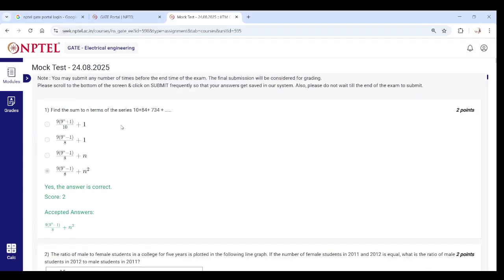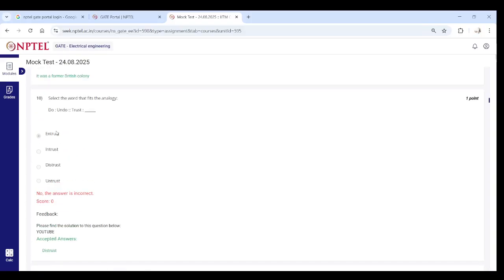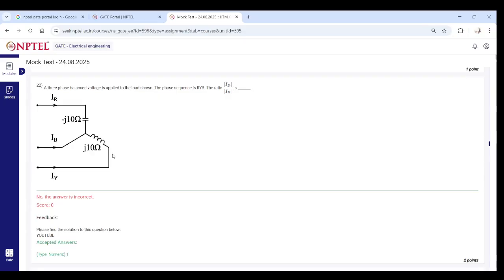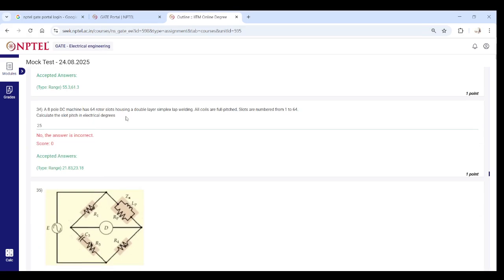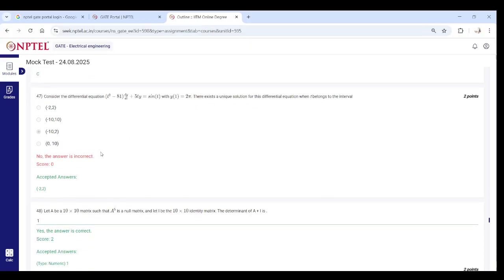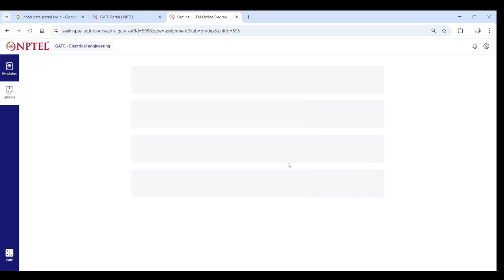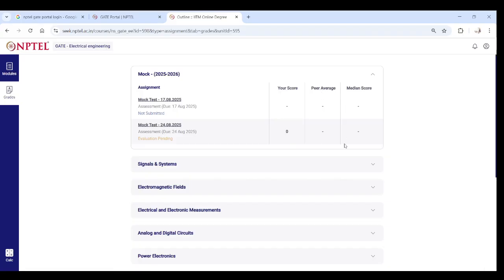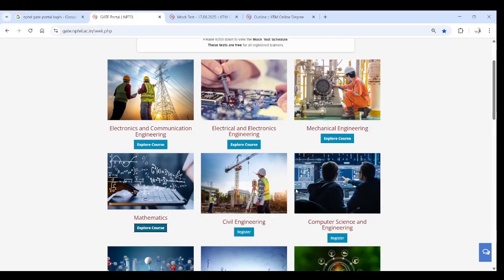NPTEL GATE EE Mock Test 2026 | 24-08-2025 | Questions & Answer Key Only | Maniramakrishna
📘 This video contains the NPTEL GATE 2026 mock test questions and official answer key for Electrical Engineering (EE). It is ideal for aspirants looking to practice GATE-level questions and verify their answers quickly.

🔍 What’s Included:
✔️ All questions from NPTEL mock test (Electrical)
✔️ Correct answer keys
❌ No full explanations or solutions (key only)

This is a helpful resource for self-practice and mock test evaluation before GATE 2026.

💡 Pro Tip: Pause the video after each question to try solving it yourself, then check the key for accuracy!